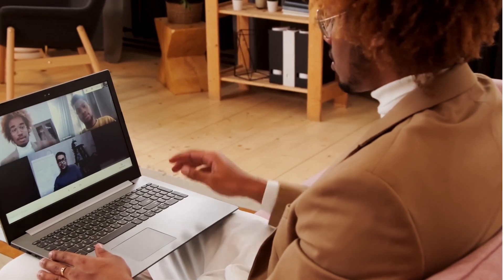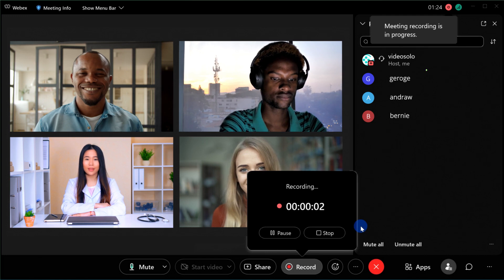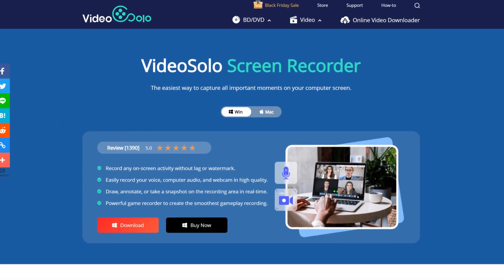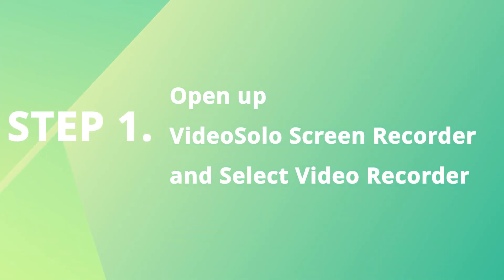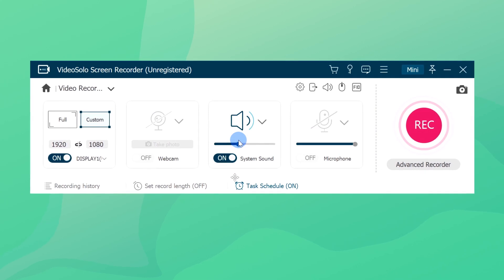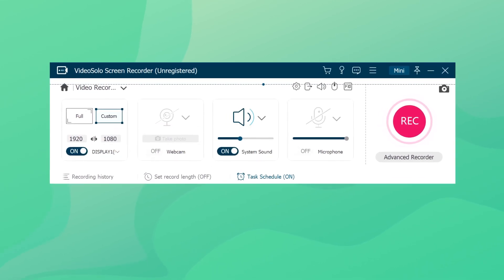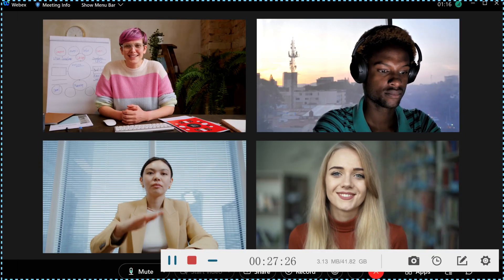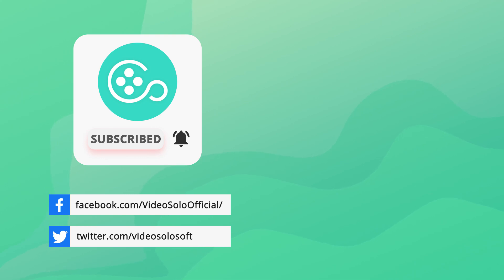How to Record Webex Meetings as Participant? （2023 NEW!）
As a attendee, are you wondering how to record a Webex meeting without host permission?

📌Timestamps below to guide you through this video:
0:31 Best tool to record Webex and Zoom meetings
1:00 4 steps to record and save Webex meetings with audio

Why VideoSolo Screen Recorder is recommended as the best online meeting tool?
- Record any on-screen activity without lag or watermark
- Siltaneously capture screen and webcam in high quality
- Draw, annotate, or take a snapshot on the meeting recording in real-time